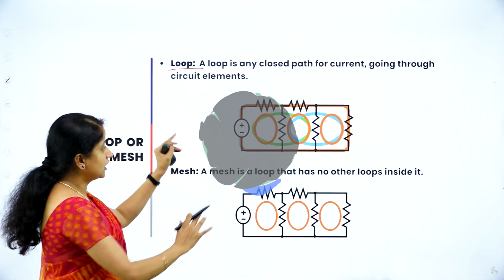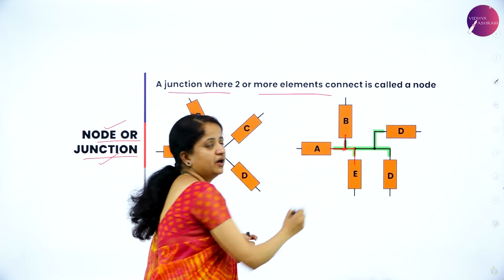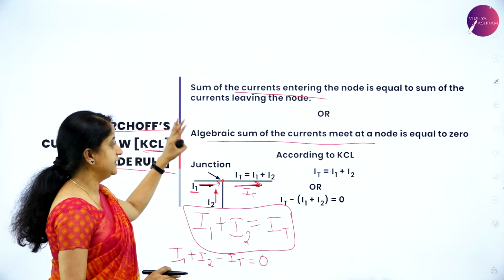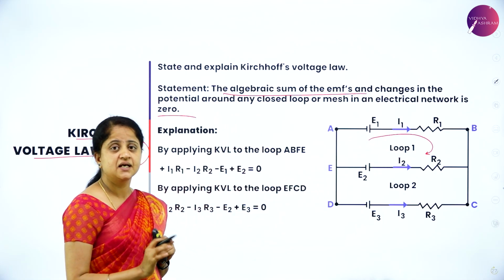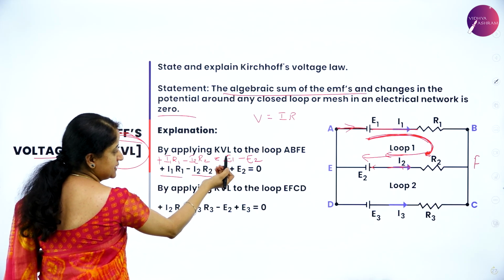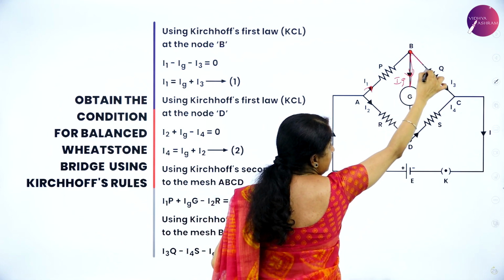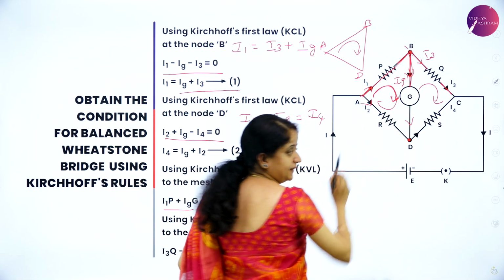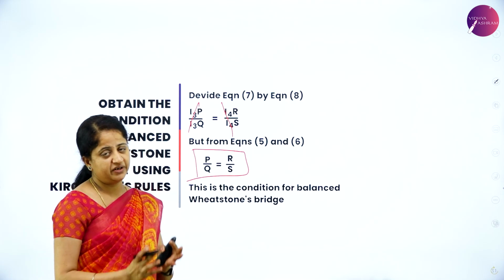DAY 17 | PHYSICS | II PUC | CURRENT ELECTRICITY | L5